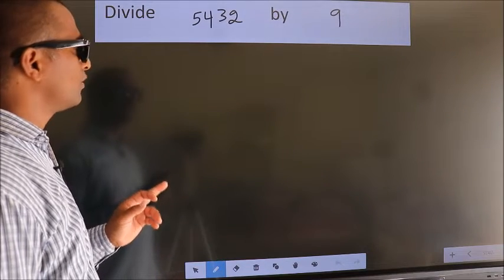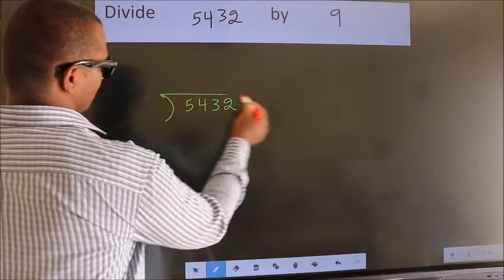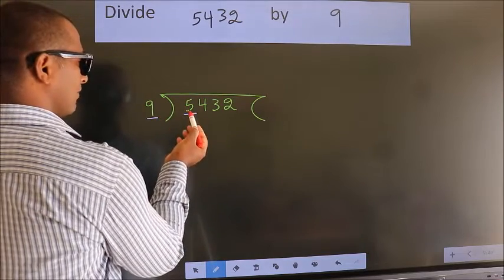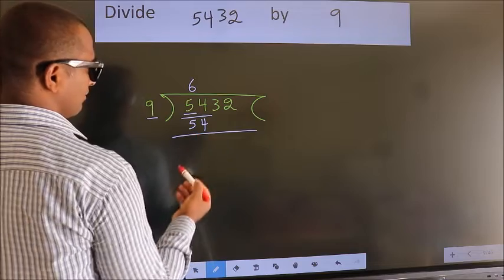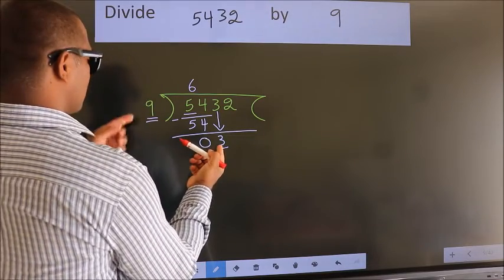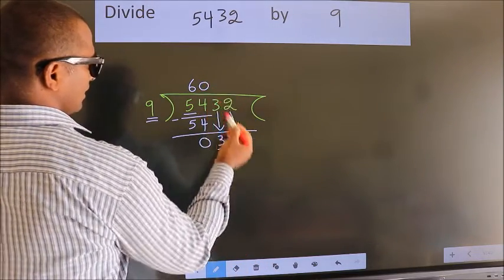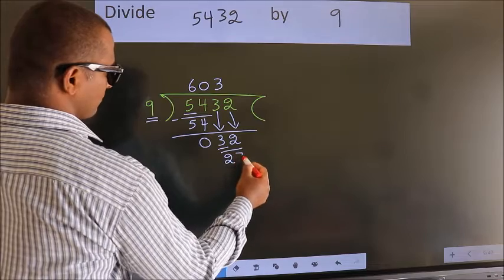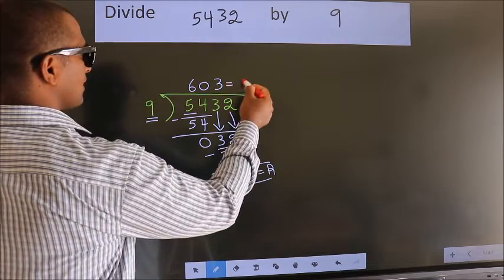Divide 5432 by 9 many get this quotient wrong